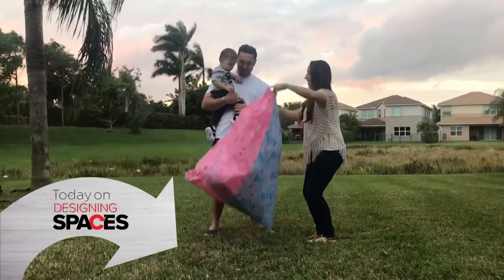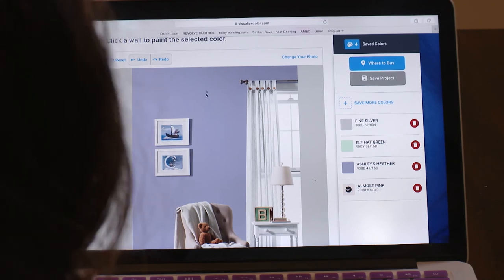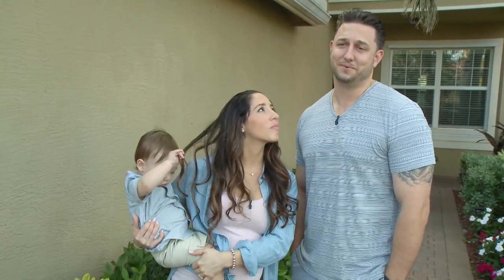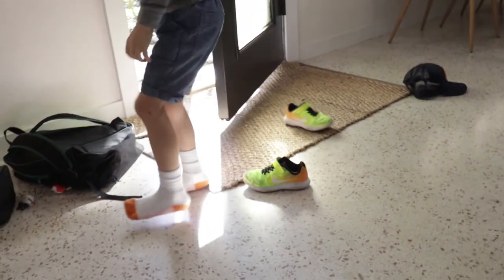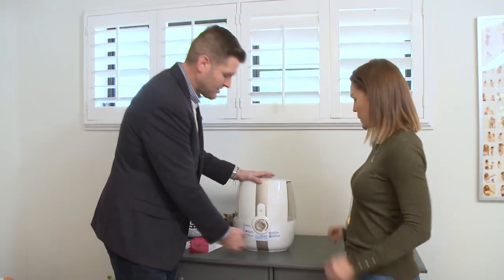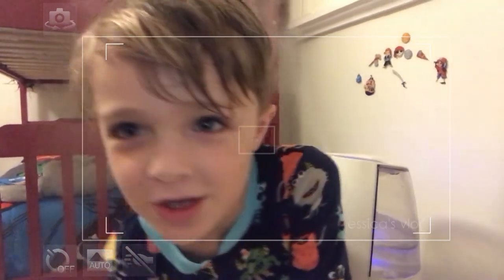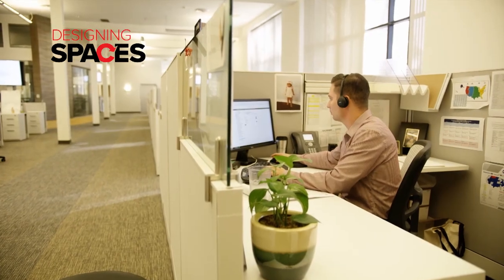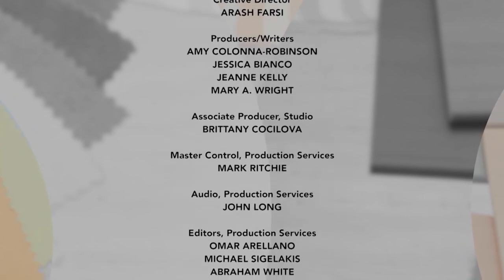Helpful Home Tips: From DIY Paint Jobs to VA Home Loans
In this episode of Designing Spaces, we’re showing you innovative ways to turn your house into a home. First, we check in with vlogging mom Jessica, who’s busy working full time and taking care of two young kids and a fuzzy Pomeranian named Foxy. Constantly cleaning up after everybody in a chaotic home can threaten her sense of calm, so she enlists the help of HoMedics rep Nate, to demonstrate the company's new products in her Florida home.

Expectant parents Jimmy and Justine are eagerly awaiting the arrival of their second child. With a one-year old son on the move, their time is limited, so fitting in time to paint can be a challenge but with PPG Timeless paint’s one coat coverage their worries are over. Then, After serving and protecting the country, it is only right to be able to enjoy the freedom you protected in the safety and security of your own home. When you work with Veterans First Mortgage, military veterans can expect a higher level of service, personal attention, and communication.

DS8361